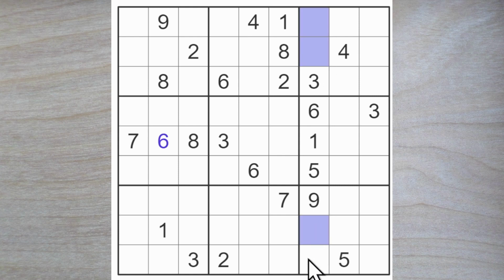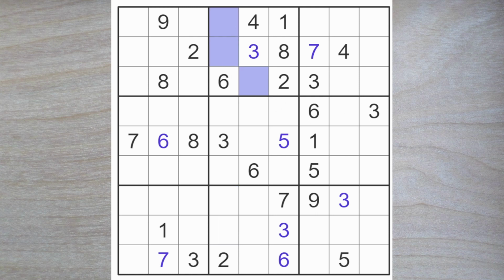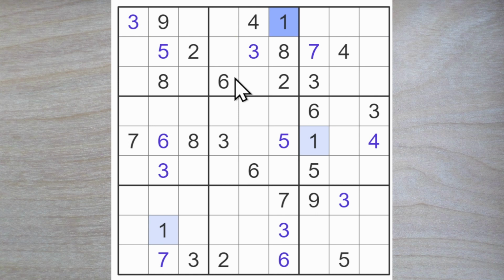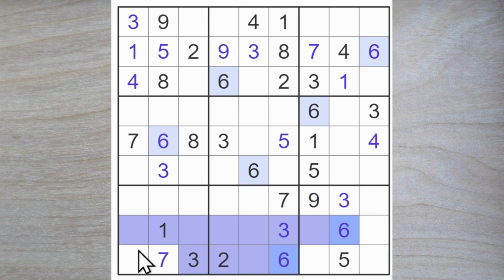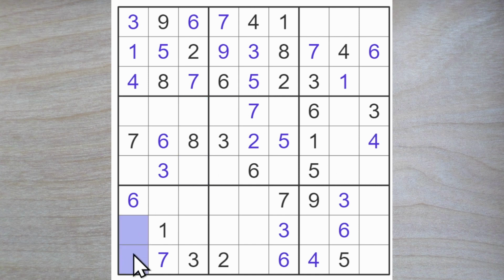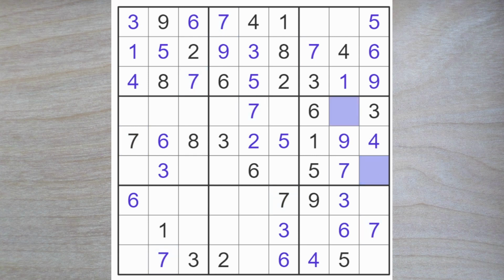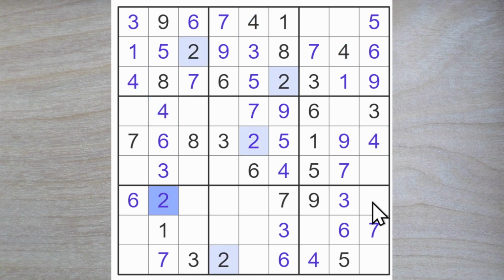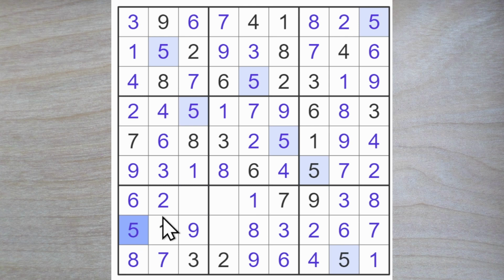The El País expert sudoku from March 15, 2024